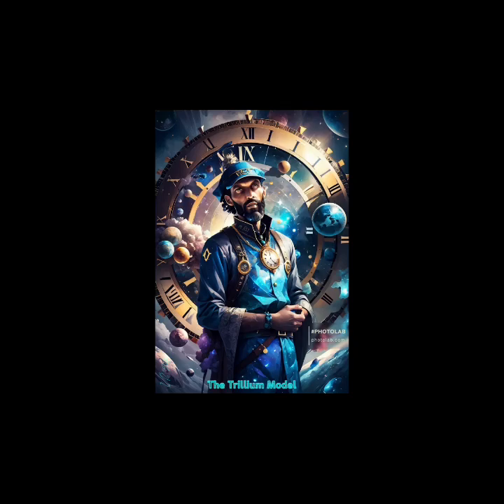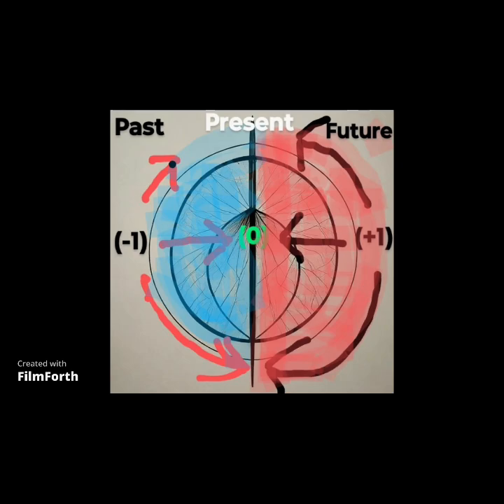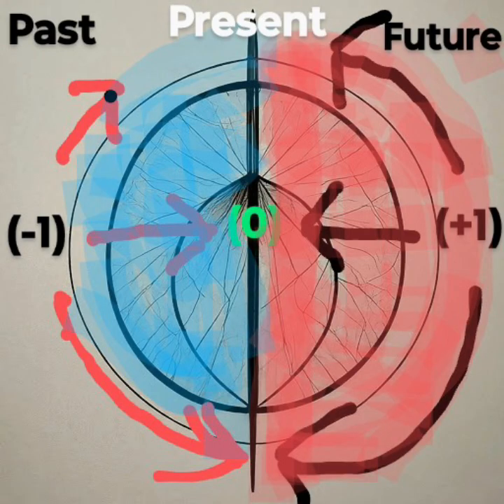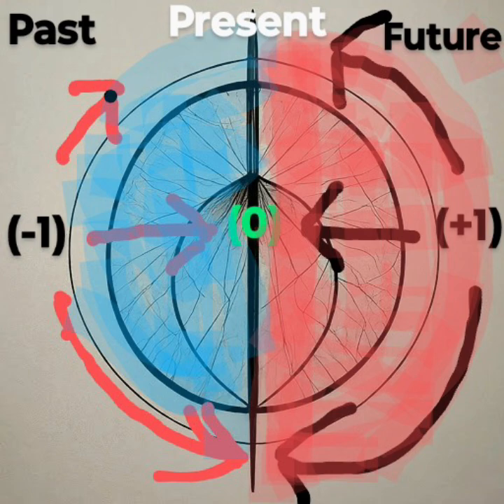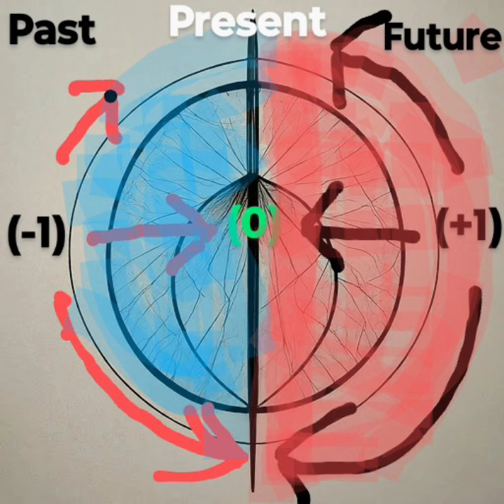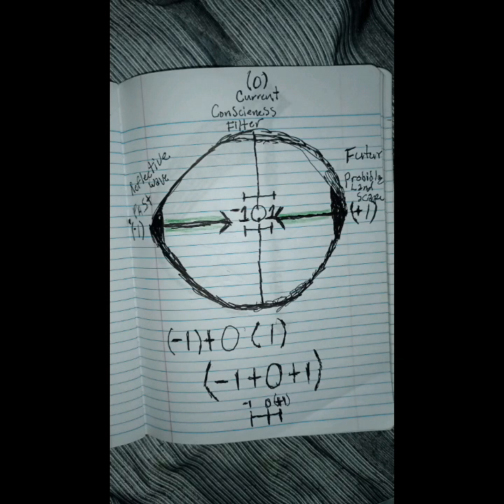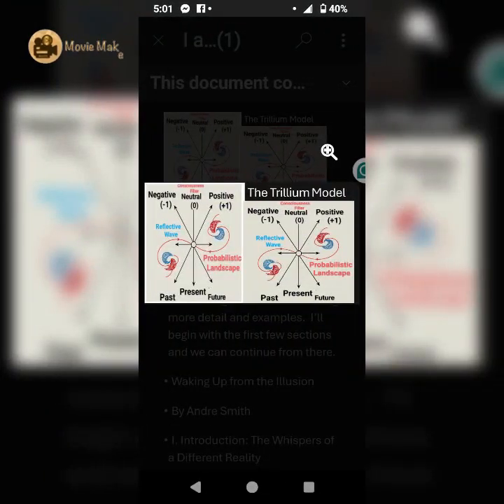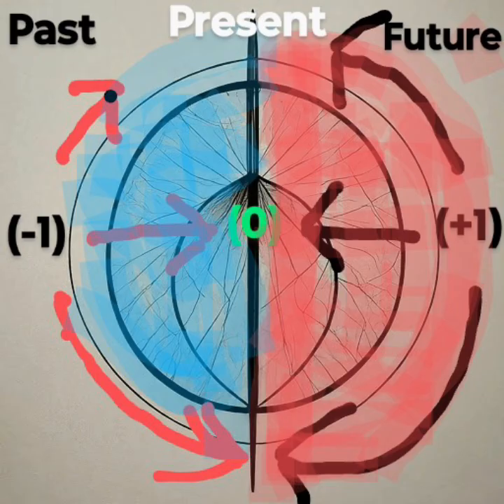The Double Slit and The Trillium Model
The Trillium Model offers a comprehensive framework for understanding consciousness, which in turn sheds light on the intriguing findings of the Double Slit experiment in quantum physics. This model delves into the nature of awareness and perception, helping to elucidate how observer interaction influences the behavior of particles, as evidenced by the unique results of the experiment.